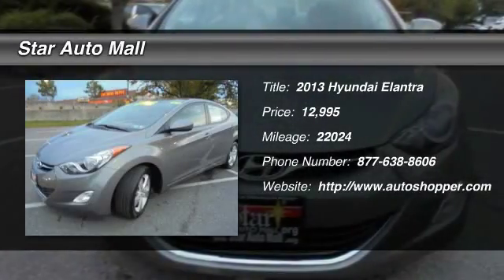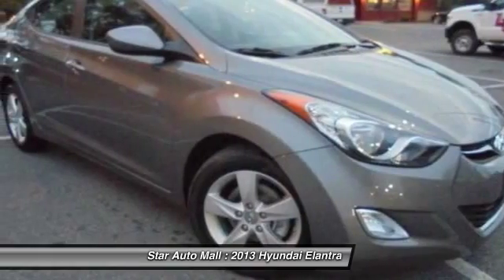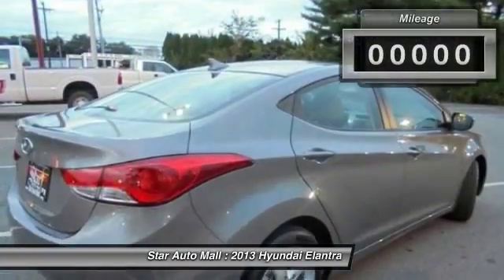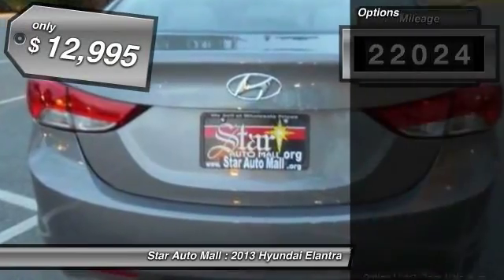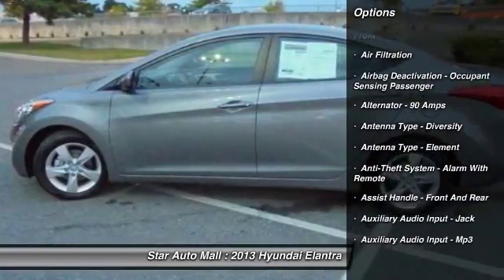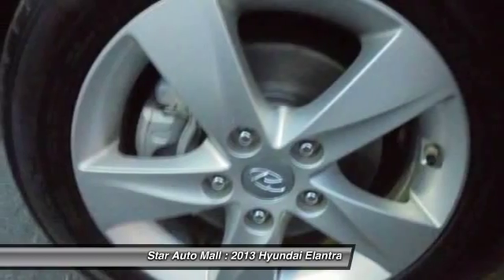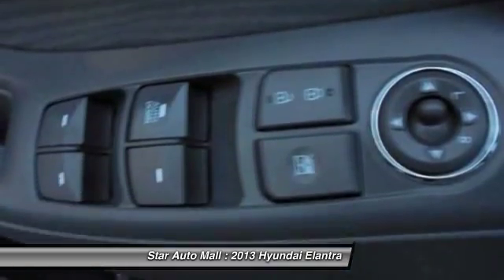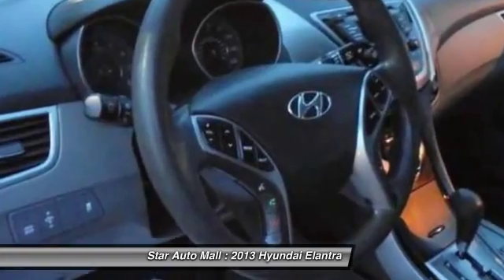2013 Hyundai Elantra GLS 4dr Sedan PZEV w/Alloy Wheels Bethlehem PA 18020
2013 Hyundai Elantra GLS 4dr Sedan PZEV w/Alloy Wheels